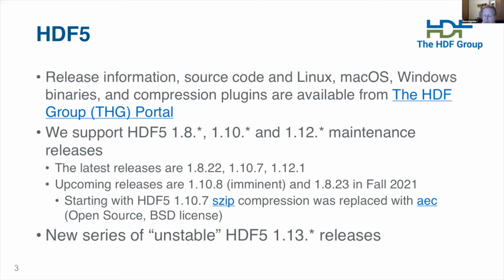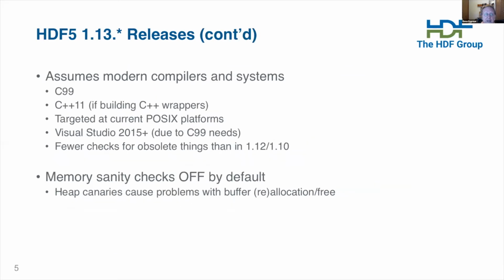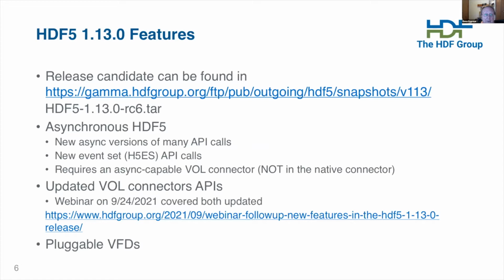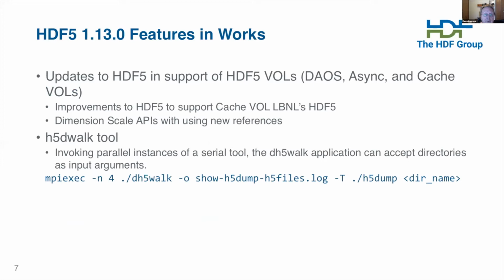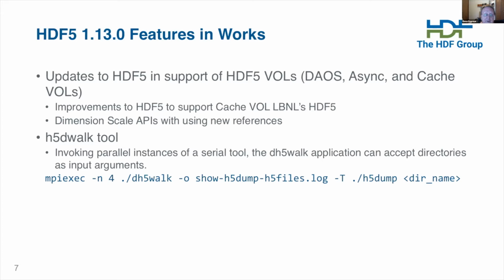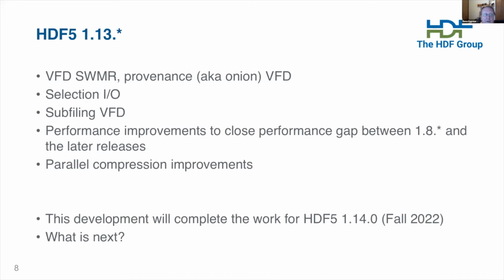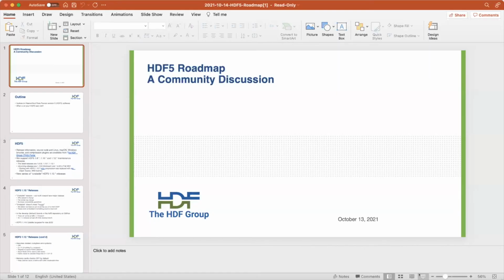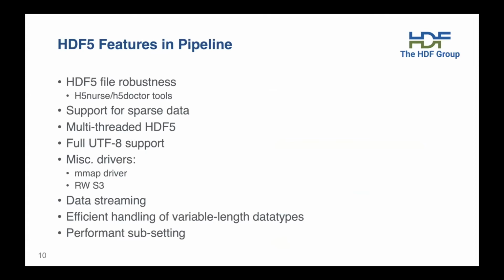Roadmap and Features in Upcoming Releases – Elena Pourmal, The HDF Group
2021 HDF5 Users Group - October 14, 2021

Elena Pourmal of The HDF Group discusses the HDF5 roadmap and plans for the next few years, then opened the floor for community discussion.